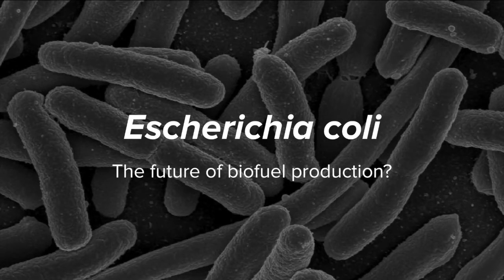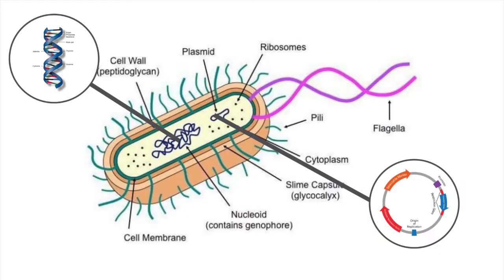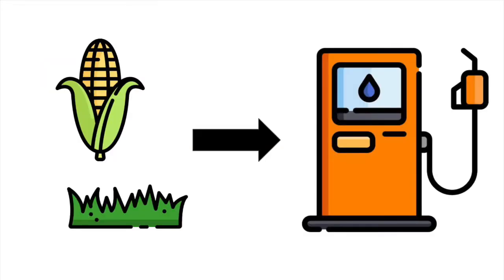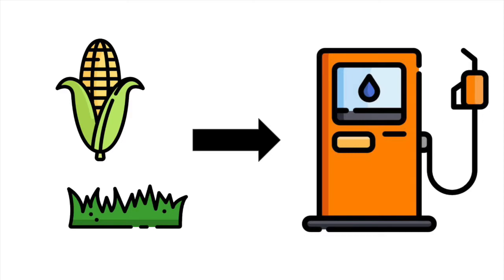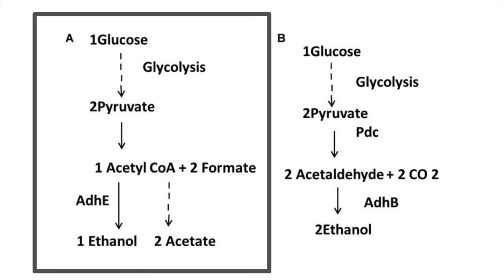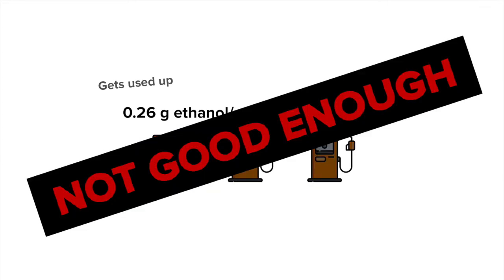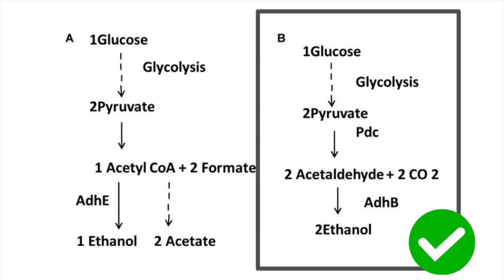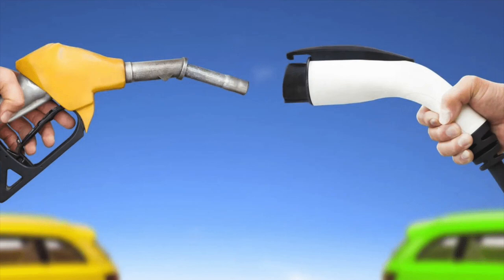E. coli for biofuel production